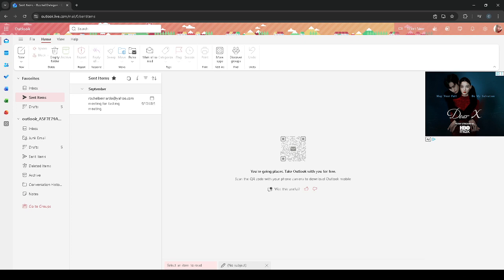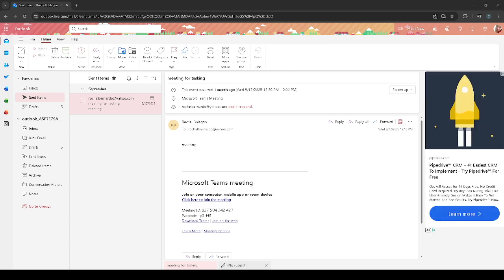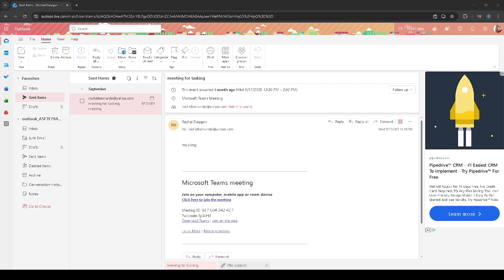How To Archive Emails In Microsoft Outlook Fast 2025 Guide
Learn how to archive emails in Microsoft Outlook quickly and efficiently in 2025! This step-by-step guide shows you how to move messages to your archive folder, keep your inbox organized, and retrieve emails when needed. Perfect for beginners, professionals, and anyone managing a busy inbox, this tutorial helps you stay productive, reduce clutter, and manage your emails effectively. Discover tips, shortcuts, and best practices to make Outlook your ultimate email organization tool!